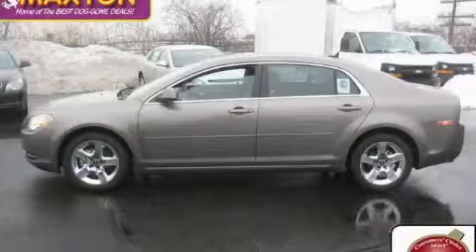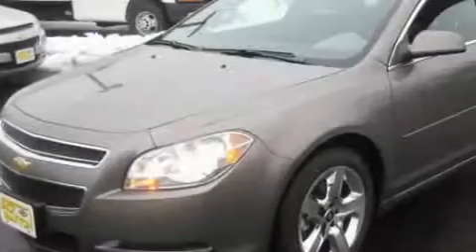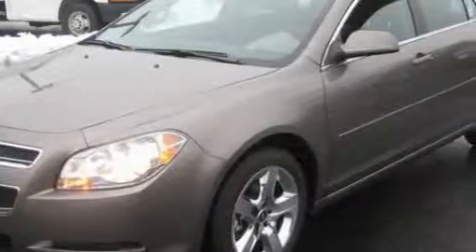2010 Chevrolet Malibu Worthington OH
Year: 2010
 Make: Chevrolet
 Model: Malibu
 Engine: 2.4L 4-Cylinder
 Trans.: automatic
 Exterior: Mocha Steel Metallic
 Miles: 3
 Interior: Cocoa/Cashmere

 2010 Chevrolet Malibu Worthington OH